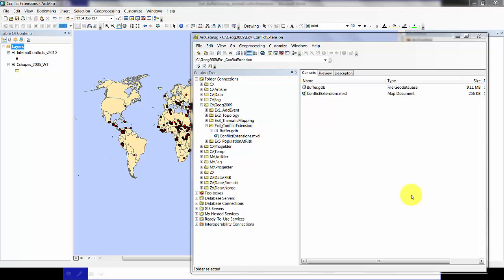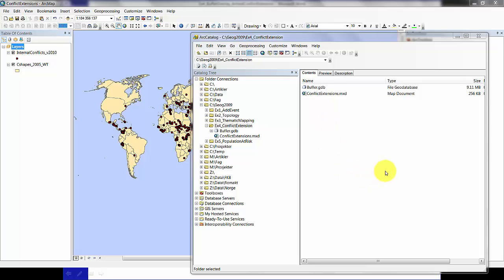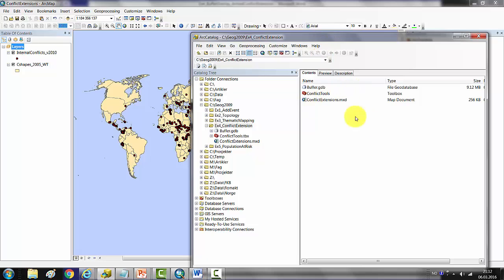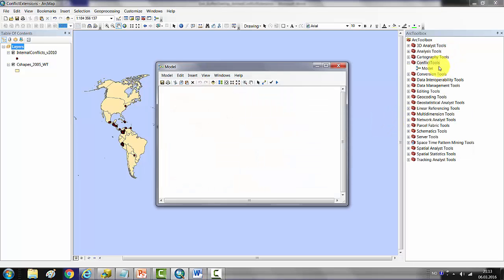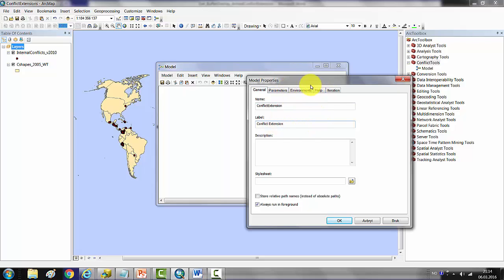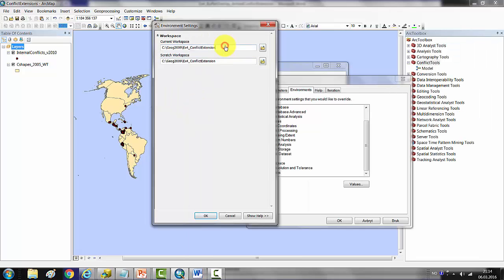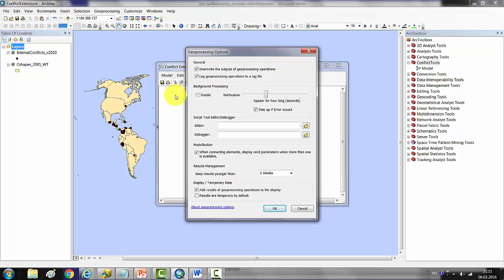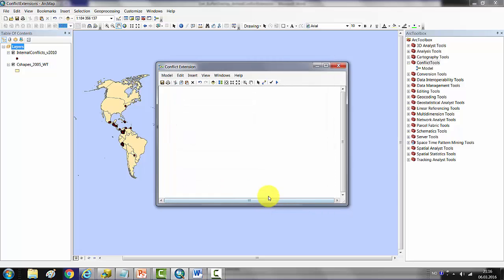Create toolbox and set up the environmet